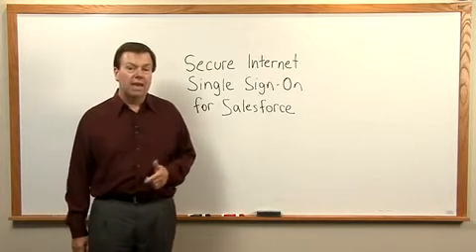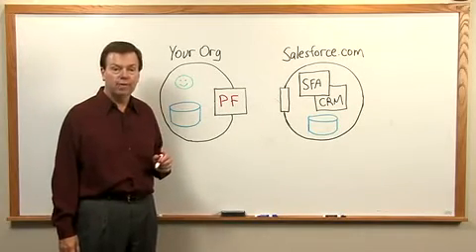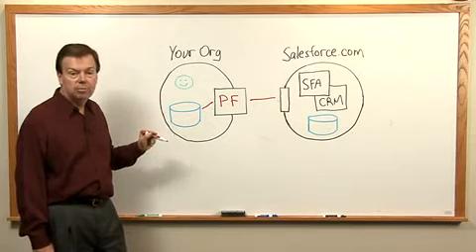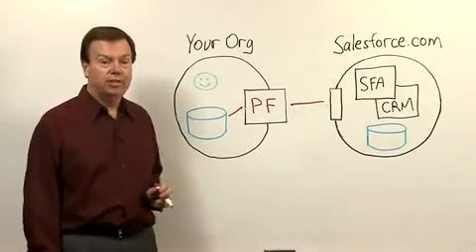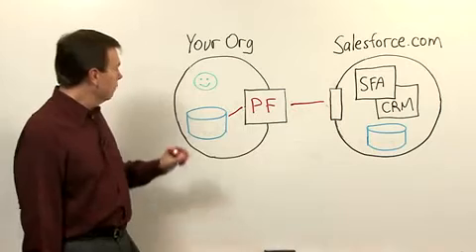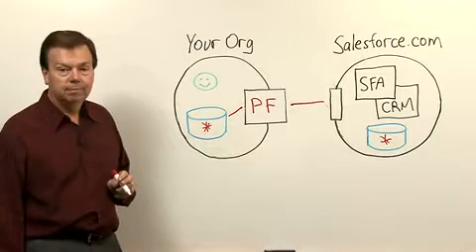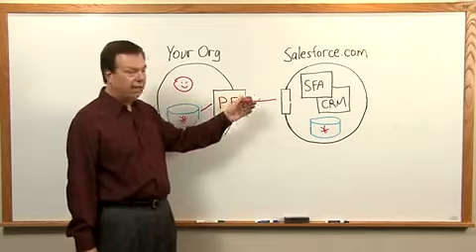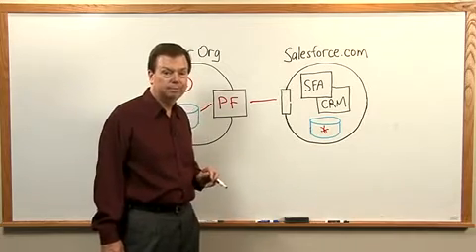Salesforce Secure Internet Single Sign On Provisioning.mp4